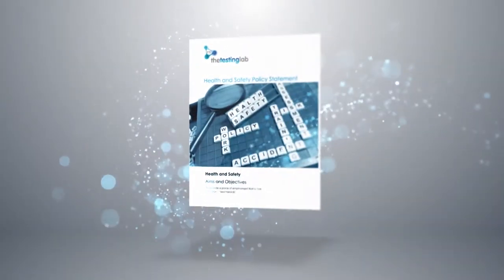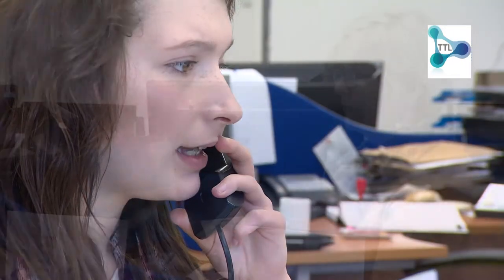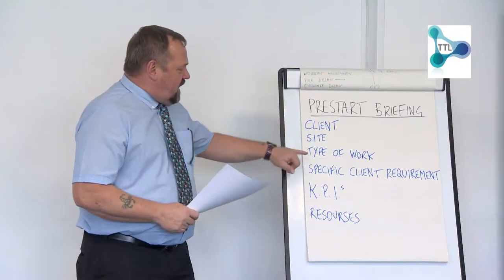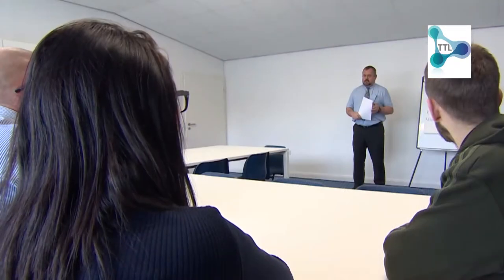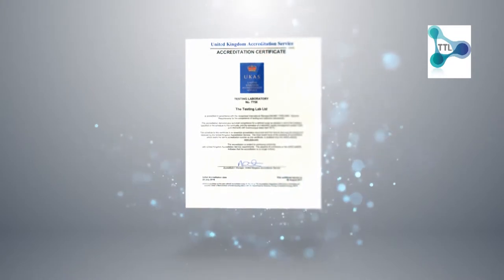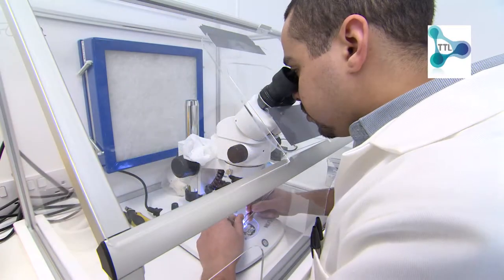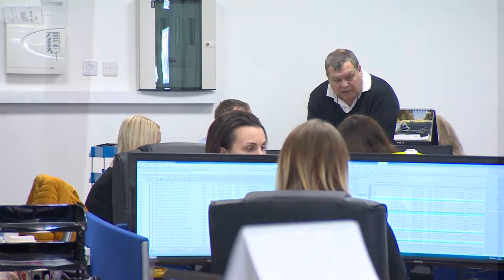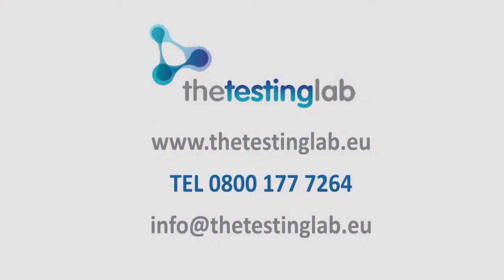The Testing lab HD Video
Welcome to The Testing Lab Ltd
The Testing Lab Ltd are a one stop shop for Asbestos Surveys, Asbestos Bulk Identification, Air Monitoring and 4 Stage Clearances, Legionella Risk Assessments, Fire Assessments and EPC’s.
Our teams of technical site staff are strategically placed throughout the UK and a local solution to your needs. We have an excellent reputation for offering the best advice and service within our field. All operations are controlled via our National Control Centre in Doncaster, South Yorkshire.
Please give us a call today on 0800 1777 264 or via our if you require any further information or would like to join our team. We’d love to hear from you!